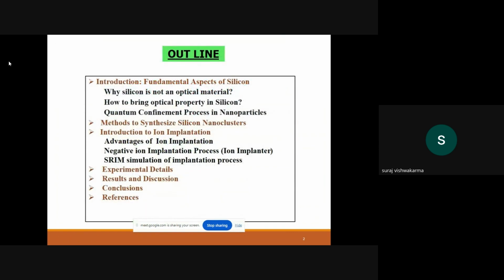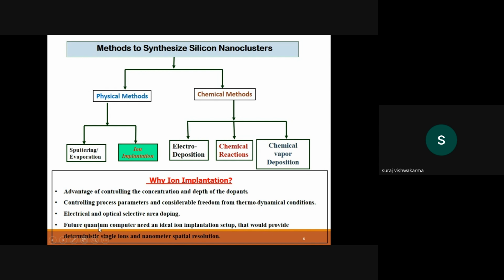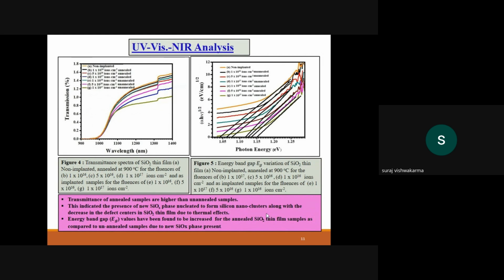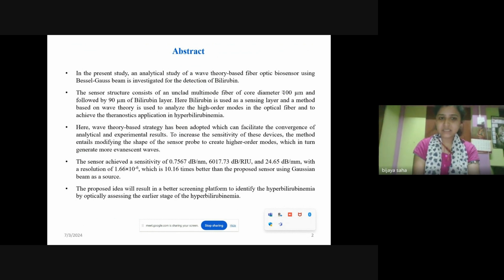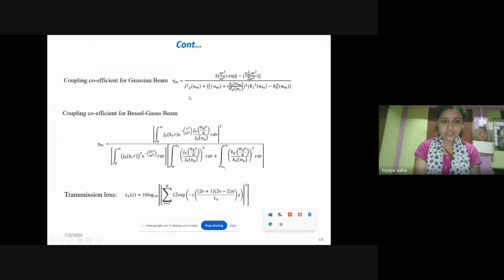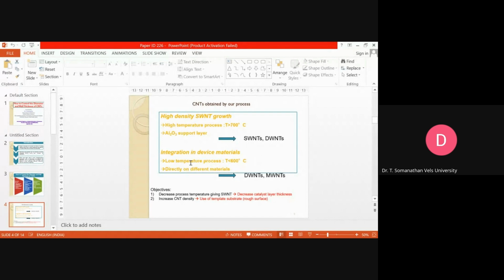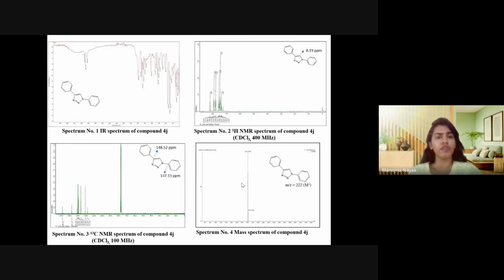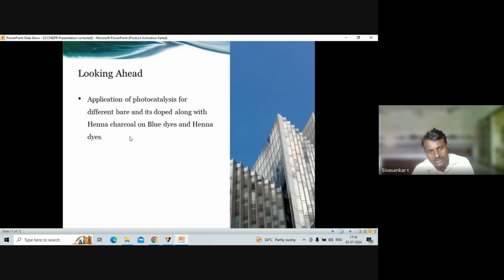Talk 146- 150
Speakers:

** Dr.Suraj B Vishwakarma
Title: Annealing Effects on 100 keV Silicon Negative Ions Implanted SiO2 Thin Films

** Bijaya Saha
Title: Investigation of ultra-sensitive wave theory based analytical approach using BG beam

**Dr. T. Somanathan
Title: How to Control the Diameter and Wall Thickness of Carbon Nanotubes

** Manojna R. Nayak
Title: Dexterous green synthesis of Cu2O Nanoparticles: An amenable catalyst for aqueous Click reaction, Antiproliferative and Wound healing applications

** SIVASANKAR T
Title: Biosynthesis and Photocatalytic application of C – doped selective coinage metal oxides